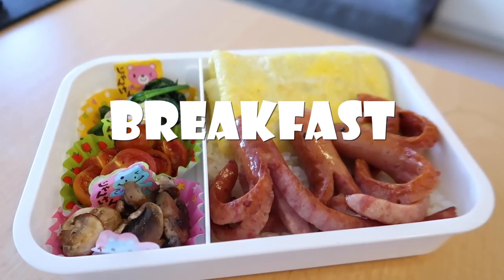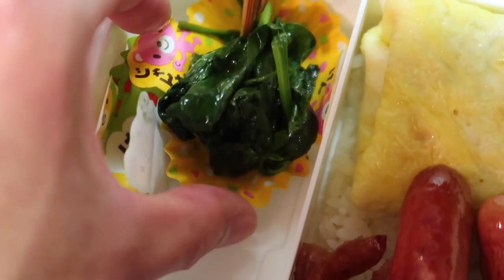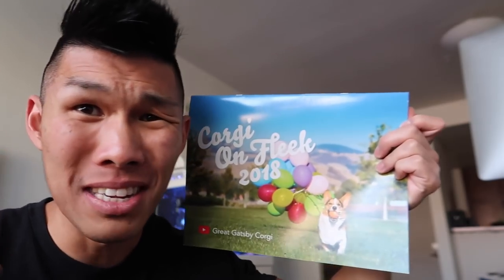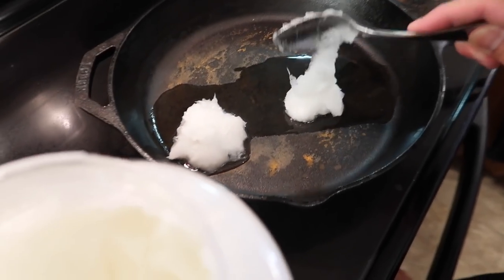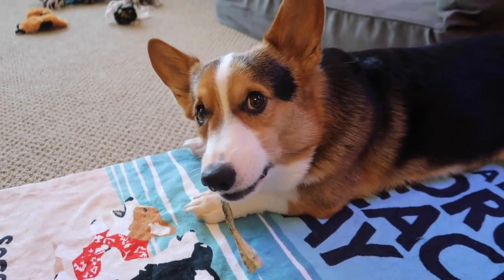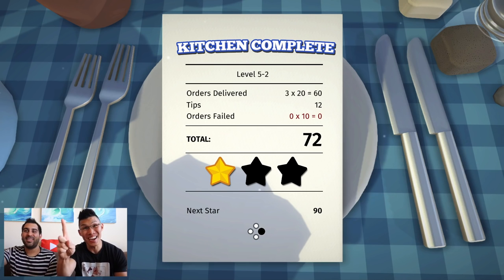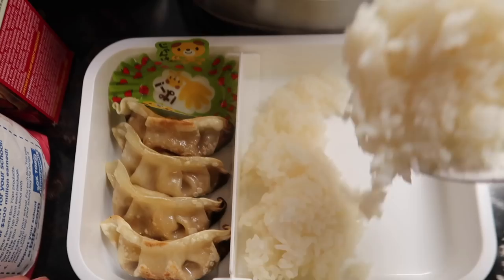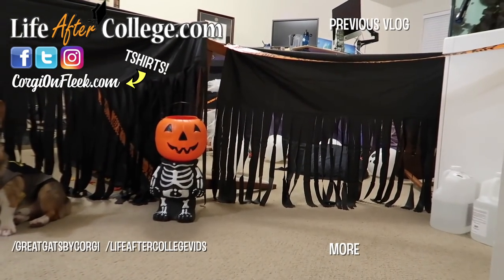Making BENTO BOX for BREAKFAST LUNCH + DINNER || Life After College: Ep. 569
Cooking Japanese Bento Box Meals for Breakfast Lunch and Dinner! Including Arabiki Sausage, Tonkatsu Sandwich, Coconut Shrimp, Teriyaki Beef, and Gyoza! ALSO: Begging Corgi, Halloween Neighborhood, Ukulele, Calendar Reveal, Gaming, and more!

Send Us Mail:
VlogAfterCollege

- Making Bento Box for Breakfast: Arabiki Sausage, Egg, Olive Oil, Spinach, Mushrooms (with sake), cherry tomatoes, rice
- Mitsuwa Asian Market (shopping for Bento and Grocery Haul)
- 2018 Calendar Cover Reveal!
- Close Up of Corgi Dog Begging
- You are my sunshine my corgi sunshine on ukulele
- Feeding the Aquarium
- Tonkatsu Sandwich (katsusando): coconut oil, shrimp, pork cutlet, egg, flour, panko bread crumbs, bread, cabbage, cucumbers, orange, tonkatsu sauce
- Leg Workout Routine in Strong Lift Wear Shorts
- Shawnsecrets and I play Overcooked on the Switch (FAIL)
- Superman Corgi walks around and the neighborhood and checks out the Halloween Decorations at the different homes
- Bento Box Dinner: Carrot, Onion, Sukiyaki sliced beef, Teriyaki sauce, gyoza (pot stickers), soy sauce, rice, shoga, furikake
- What's your Favorite Bento?
- Corgi Side Eye